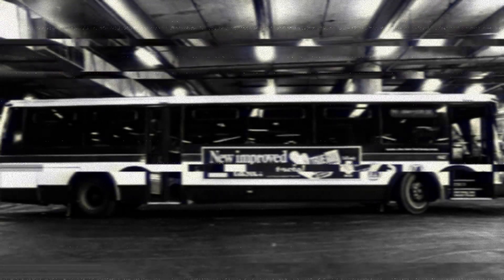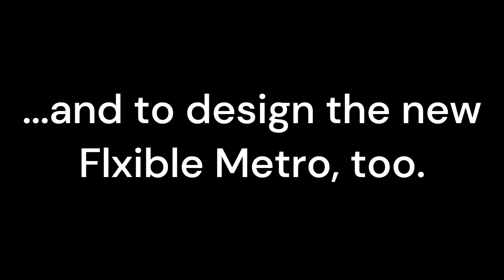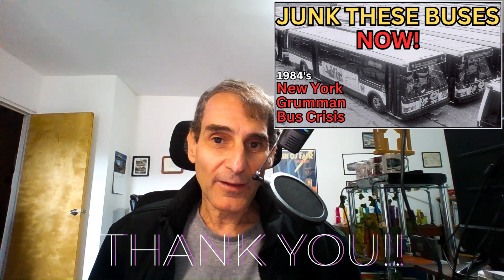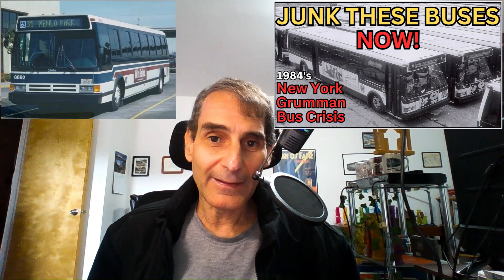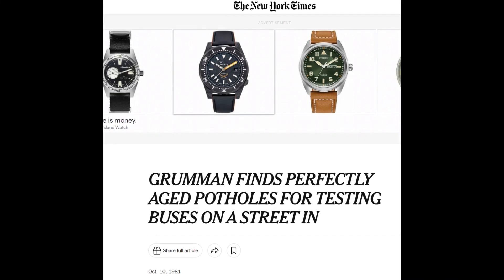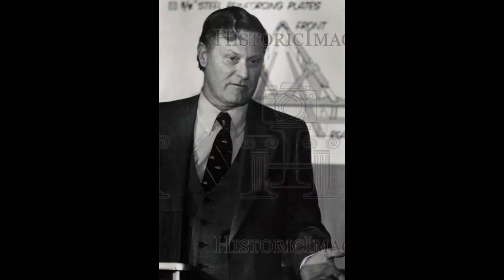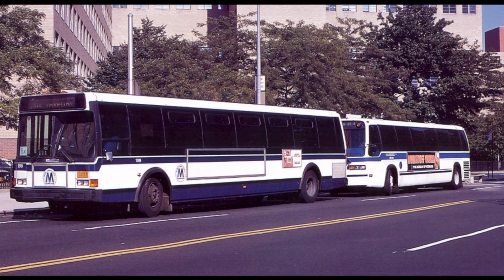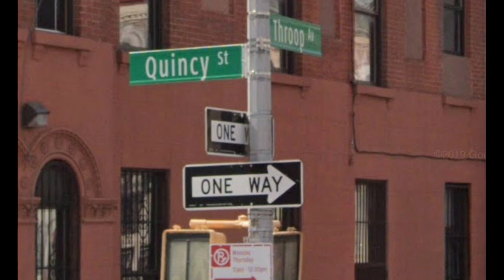Grumman vs. NYC Potholes: The Fight to Fix the Flxible 870 Bus [History of Buses]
Not too long ago, I published a video about the New York Grumman bus crisis, in which the New York City Transit Authority pulled its entire fleet of 851 Grumman buses off the streets due to concerns about cracked A-frames and other issues.

Since that video did so well, surpassing expectations, I decided to do a follow-up video. This time, we go back to 1981, and we learn how Grumman used one of the worst streets in Brooklyn to test and develop a new A-frame for the 870, as well as a new frame for the upcoming Metro bus.

It's a fight to fix the 870!

Additionally, from viewer Glenn Brown, a  New York City bus expert:
The MTA was so impressed with the Flxible Metro that they placed an order for them in 1995. Unfortunately, Flxible went bankrupt and could not fulfill the order. By then Flxible was owned by General Automotive of Ireland. NYC had 2 Metro demos. I rode one on Queens Surface. The other ran on Green Bus Lies routes. They were outfitted the MTA 2x1 blue hard seats.